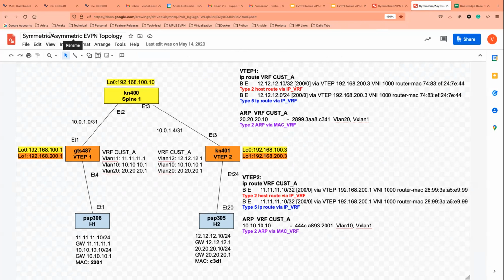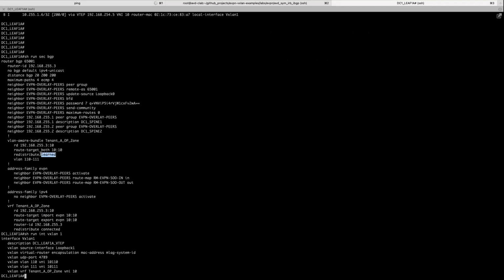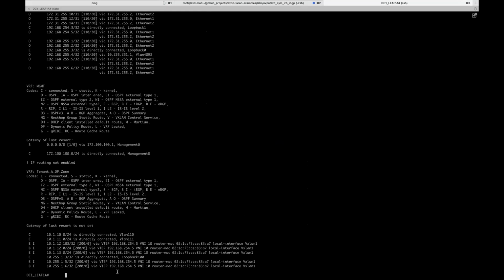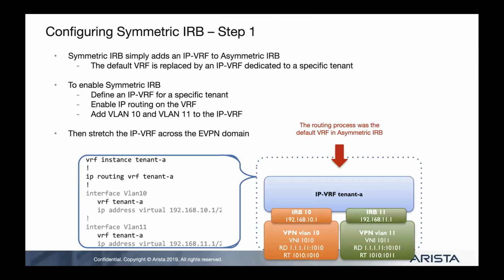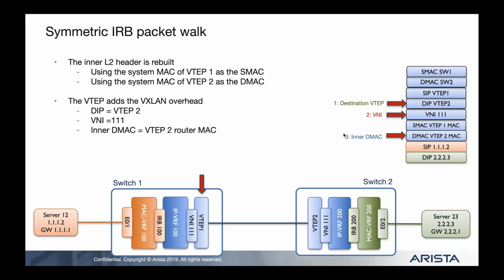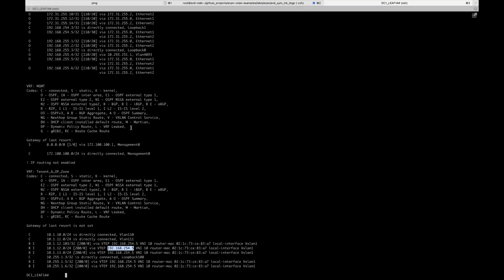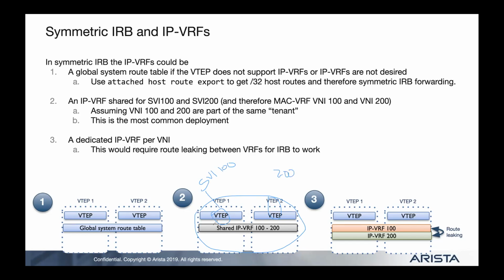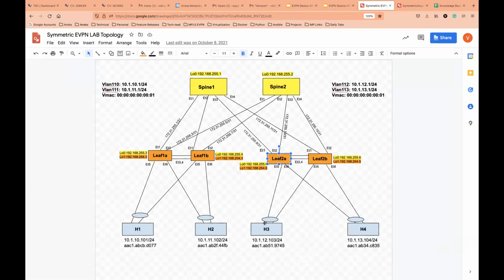EVPN Lecture 18